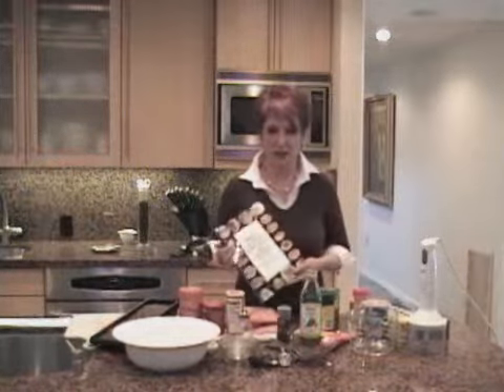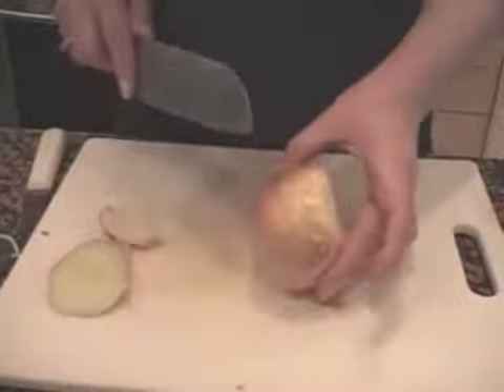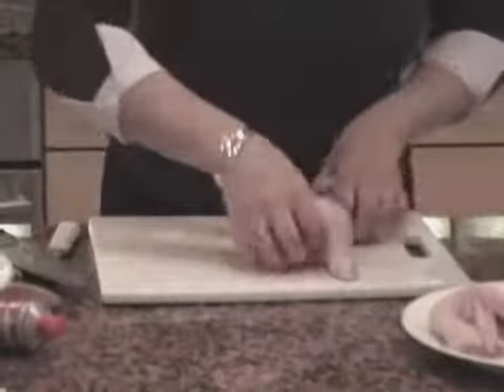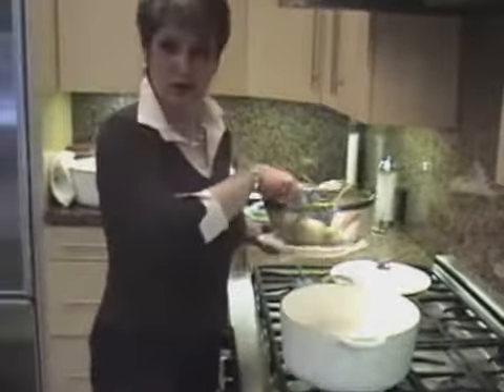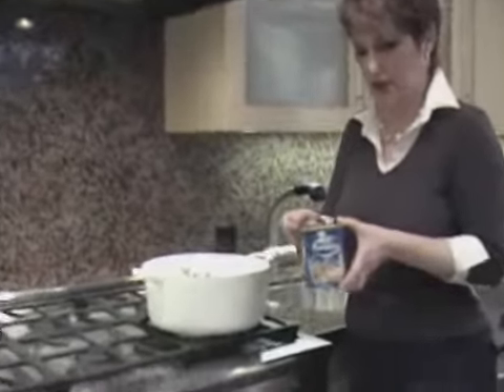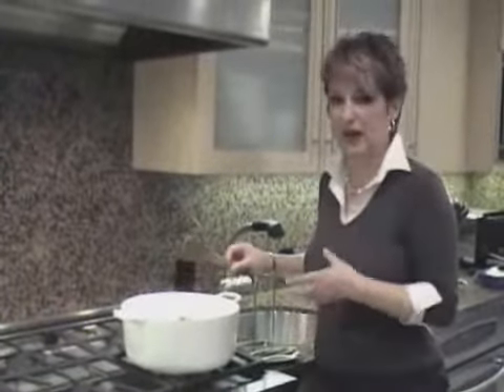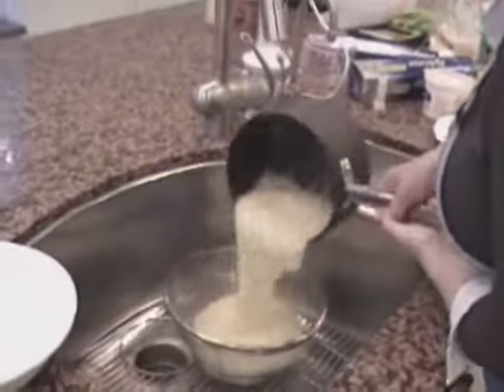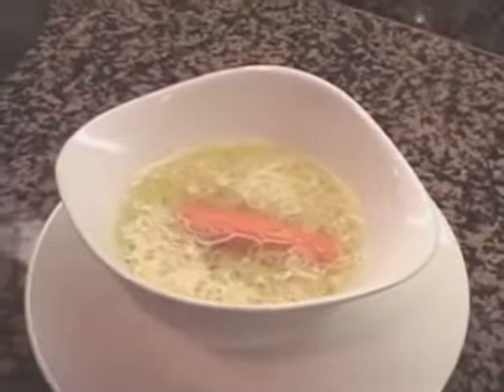Cornish Game Hen Quail Chicken Soup Chicken xvid